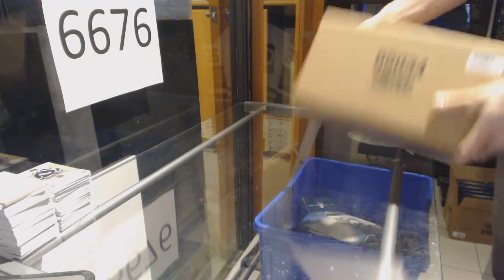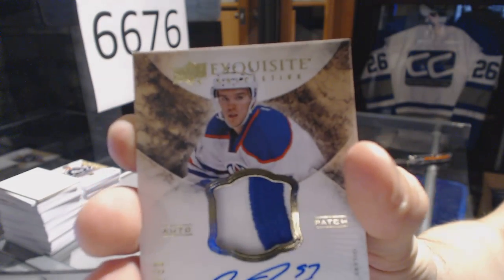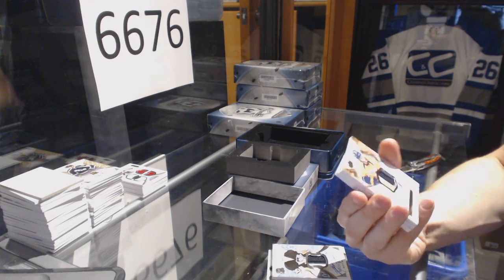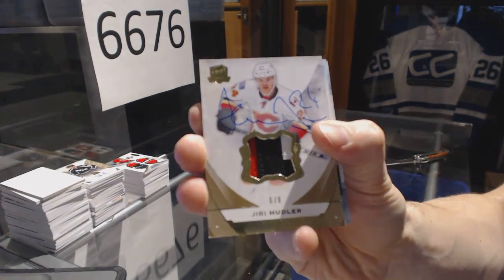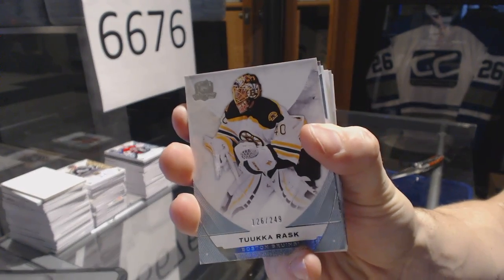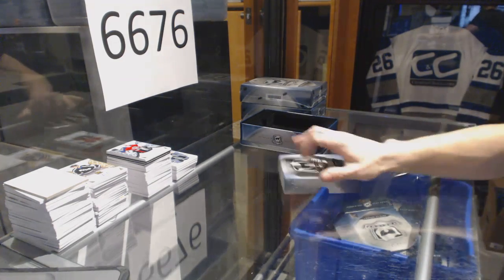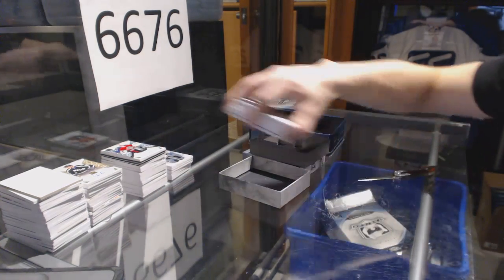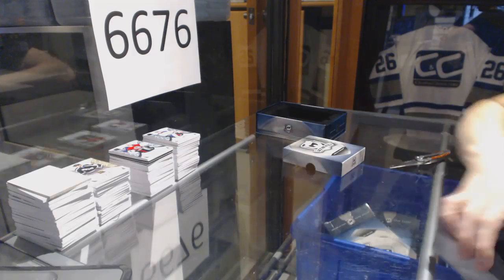McDavid RC Patch/Auto! 15-16 Upper Deck The Cup 6 Tin Case Hockey Box Break - C&C GB #6676